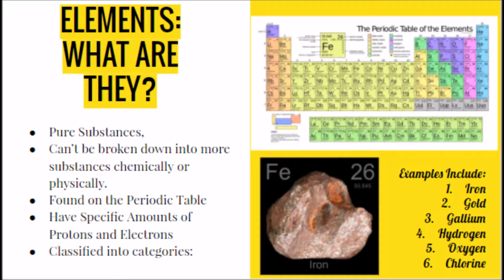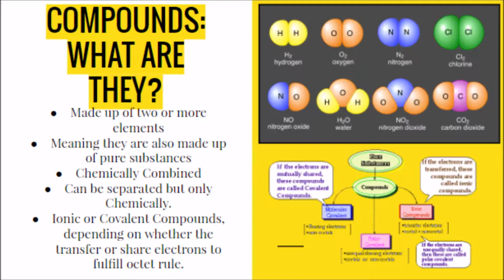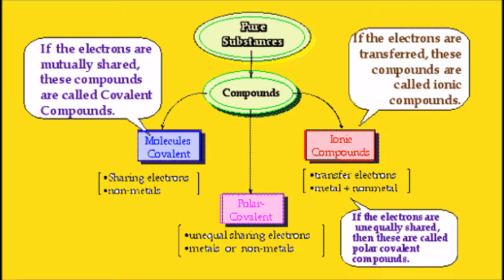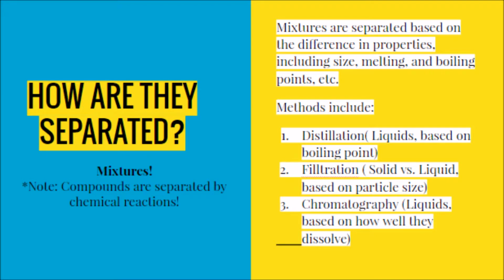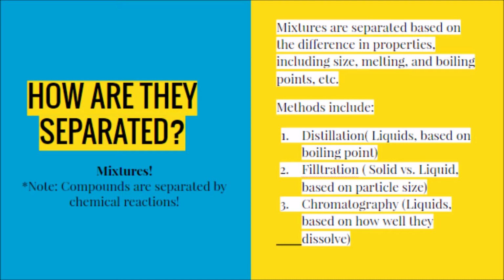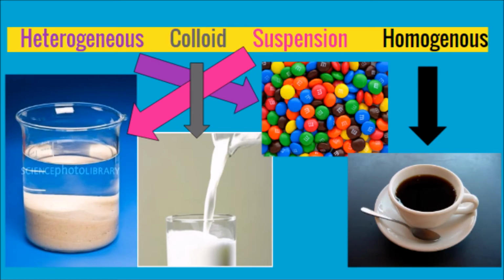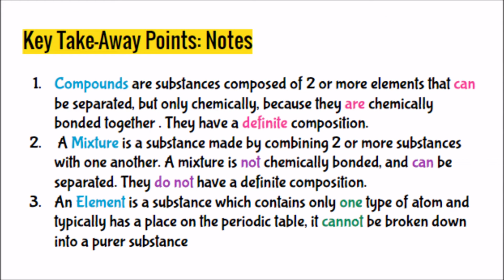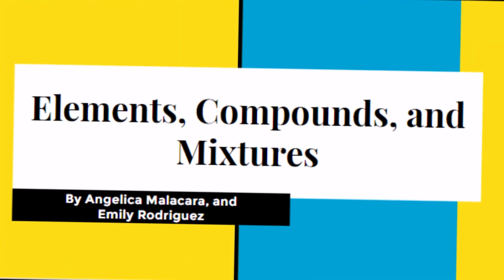Elements, Compounds, and Mixtures: A Chemystery